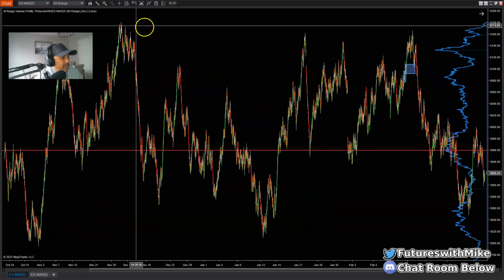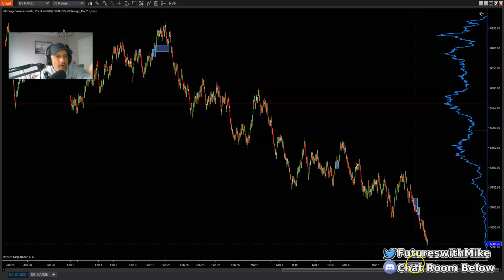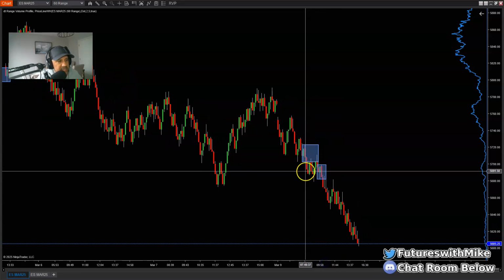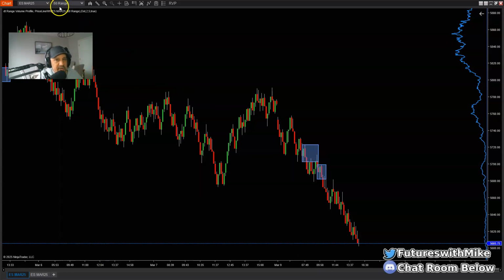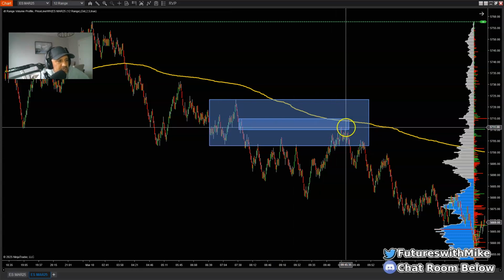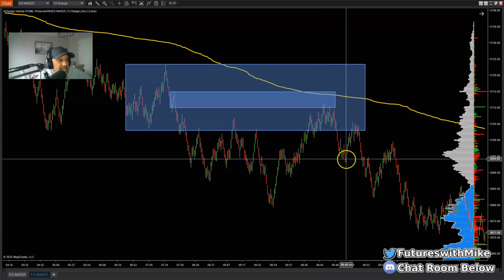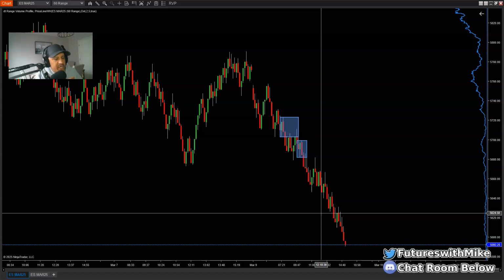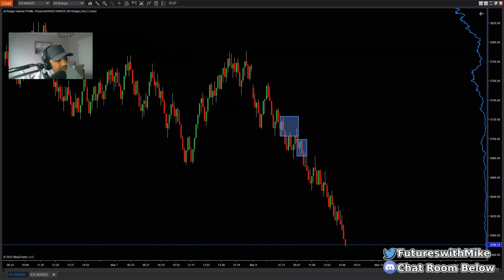I Make a Living Trading One Simple Scalping Strategy 4-5 Days a Week from My Work PC